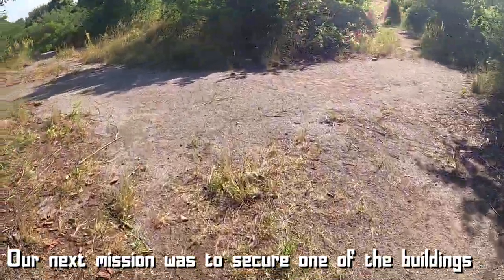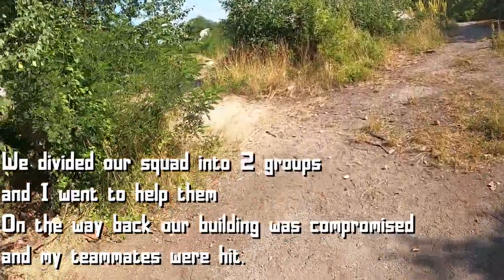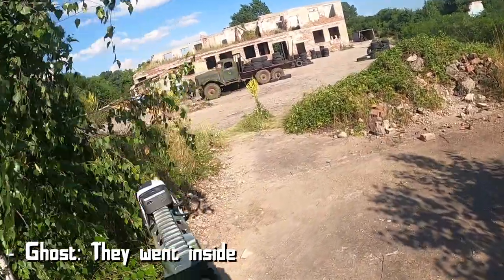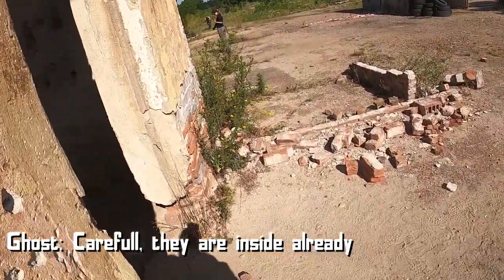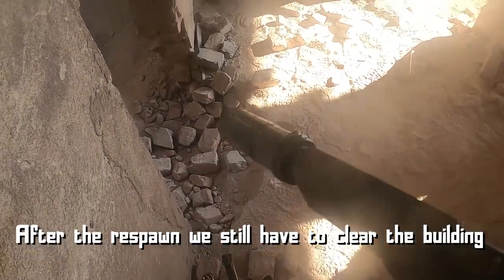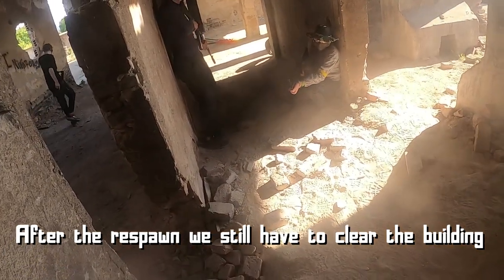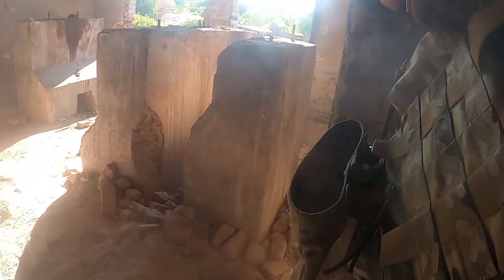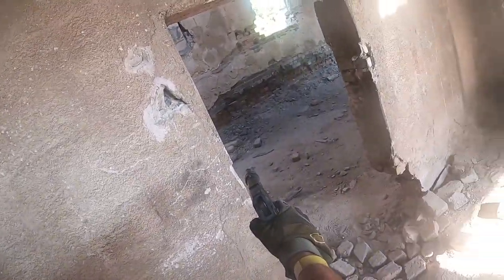I AM PLAYING WAY TOO AGRESSIVE TO BE A SQUAD LEADER - AIRSOFT VIDEO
Title of the clip says it all.

Game was on Airsoft Sofia Field, Bulgaria

If you have any questions or feedback, let me know :)

Stay Safe! :)